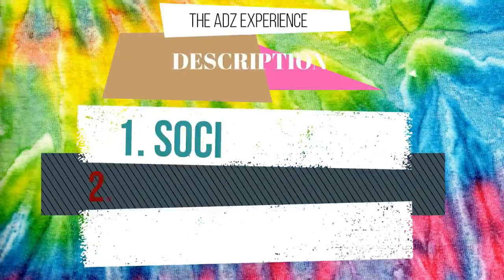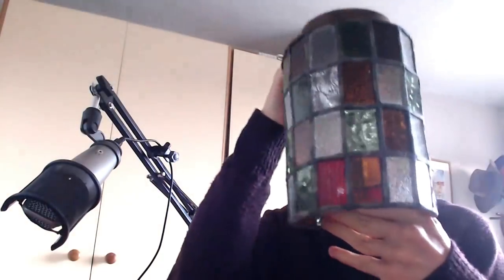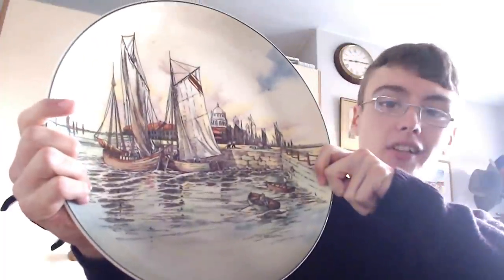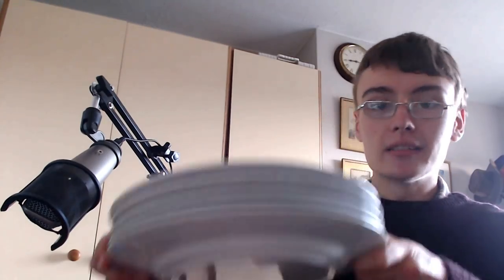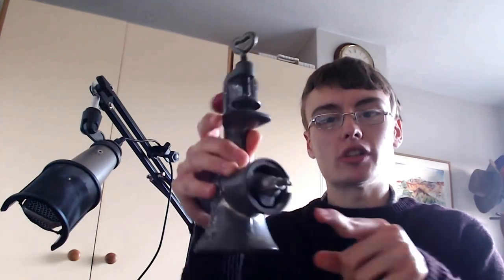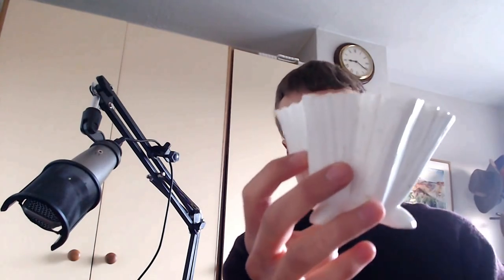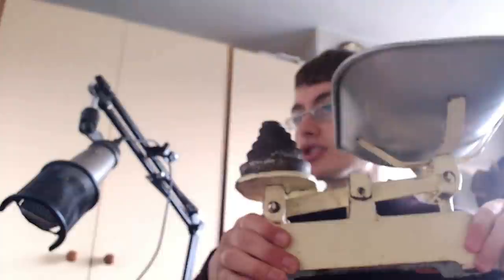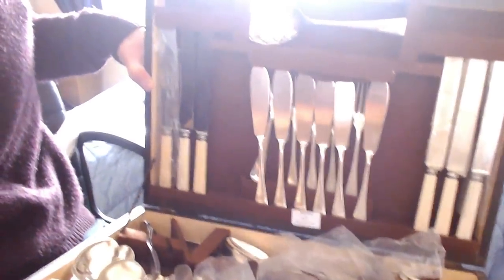eBay Reseller UK Auction Haul To Resell Online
If you are interested to learn about reselling, this channel is definitely for you. I am an eBay reseller living in the uk and I mainly buy my stock from auctions in joblots, but I do also go to carboots and charity shops from time to time as well. If you are passionate about the world of selling online you are sure to love following my journey. You will find a variety of sales updates and ebay haul videos as well as some reseller vlogs.